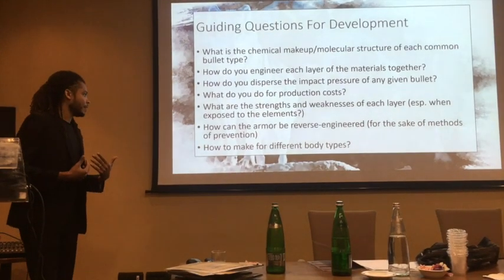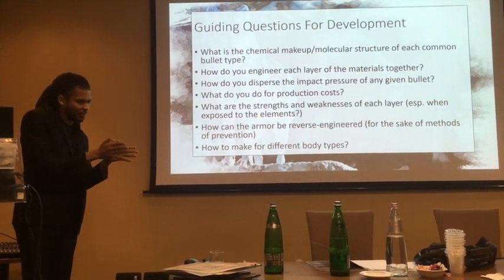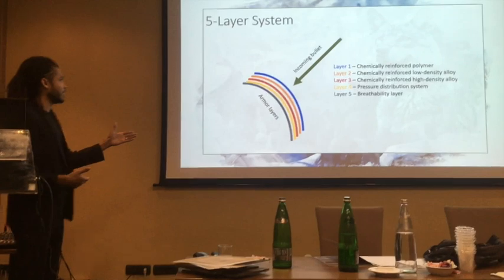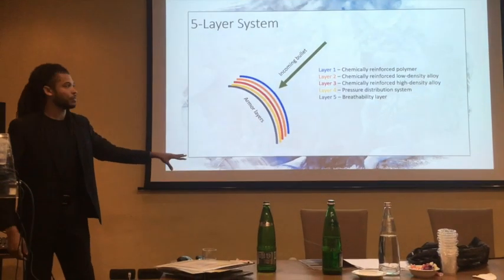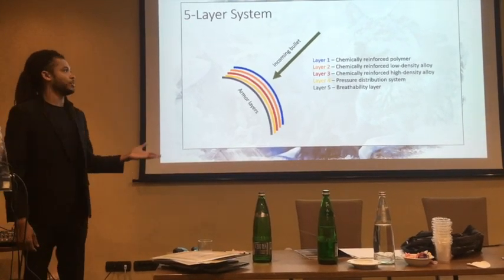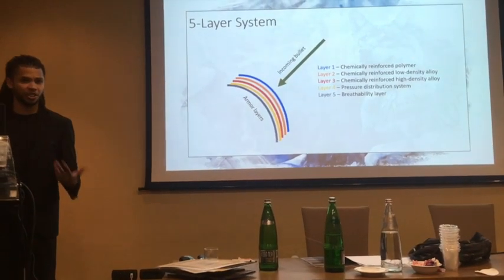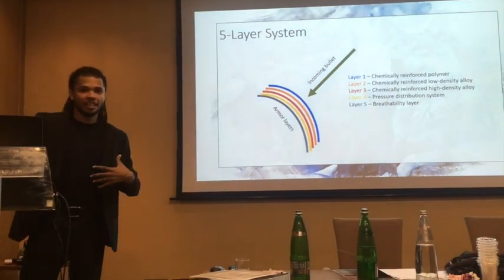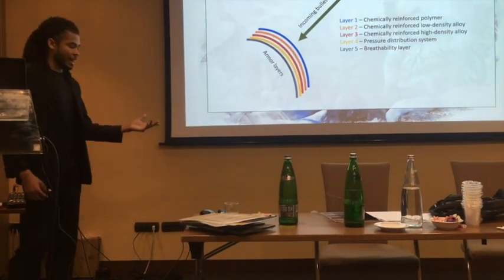Wolven Industries & Vannoken Armor Presentation, in Rome 4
Hi, I'm Mike Norton, a military veteran, physicist, and an award-winning marketing strategist. My previous, controversial, philosophical content has been moved to a different digital location.

Hi, I'm Mike Norton, a military veteran, physicist, and an award-winning marketing strategist.